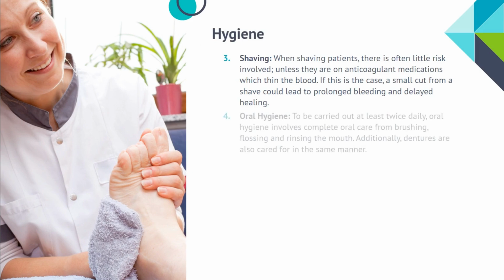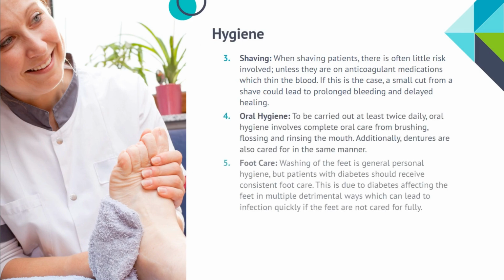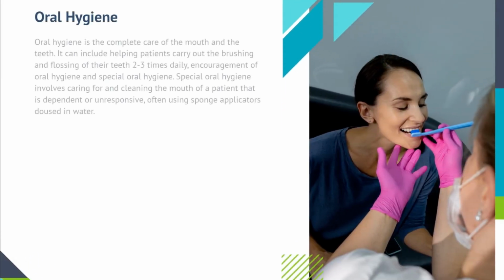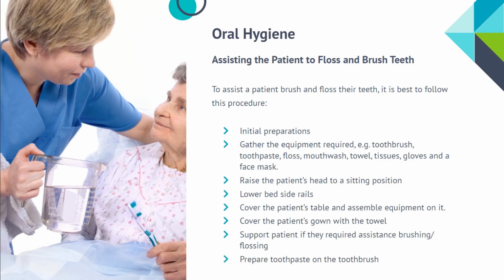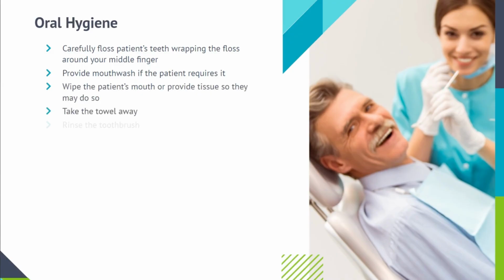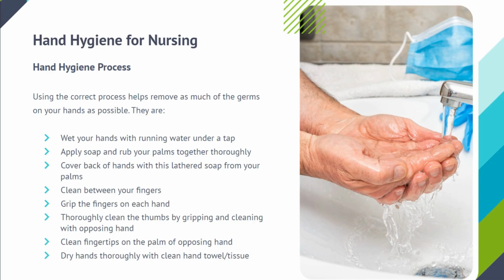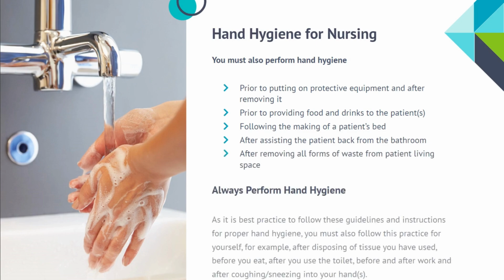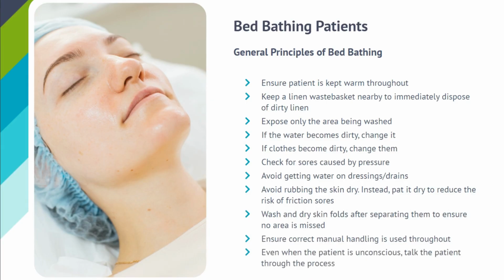Hygiene in Nursing | Infection Control & Patient Safety Training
Learn the importance of Hygiene in Nursing and how proper infection control practices protect both patients and healthcare staff. This video covers essential hygiene principles, personal care procedures, and professional nursing standards — ideal for nurses, healthcare assistants, and nursing students.

📘 What You’ll Learn:

Importance of hygiene in nursing and healthcare settings 🧼
Hand hygiene and infection prevention techniques
Personal protective equipment (PPE) and safe disposal
Maintaining a clean hospital environment
Patient hygiene and comfort care
Reducing cross-contamination and hospital-acquired infections

🎯 Who This Video Is For:

Nursing students and trainee nurses 👩‍⚕️
Healthcare assistants and caregivers
Hospital and clinic staff
Anyone interested in infection control and patient care

✅ Covers essential nursing hygiene and infection control principles
✅ Perfect for healthcare training and exam preparation
✅ Aligned with UK healthcare and NHS hygiene standards